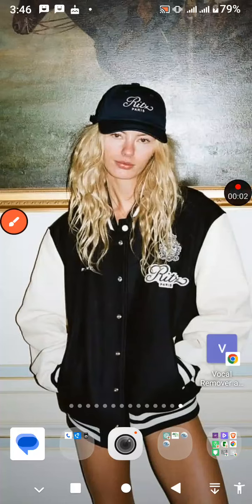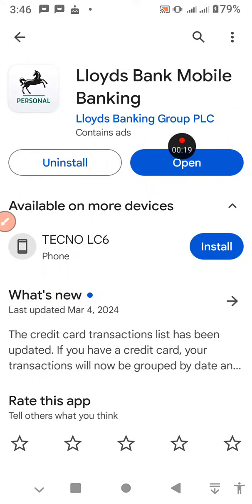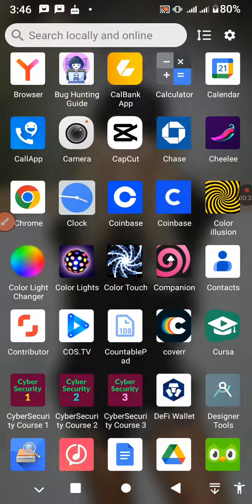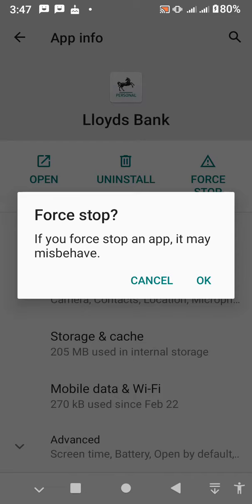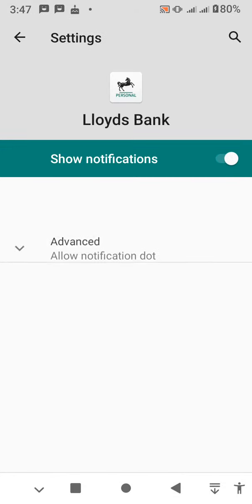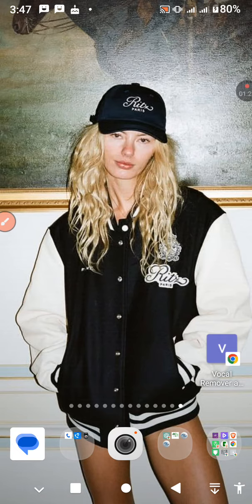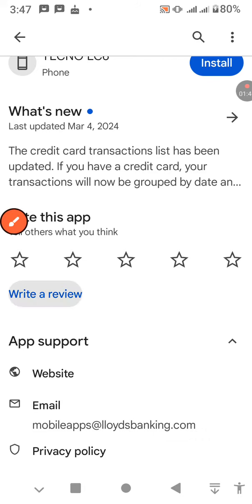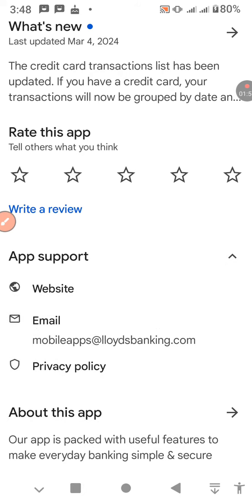How to fix Lloyds Bank Hanging issues | Lloyds Bank Hanging problem fixed